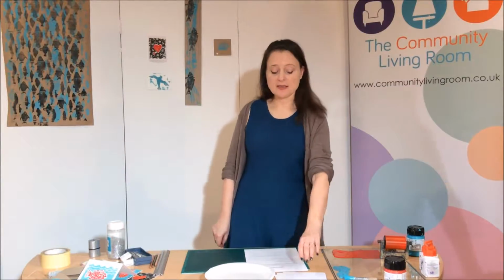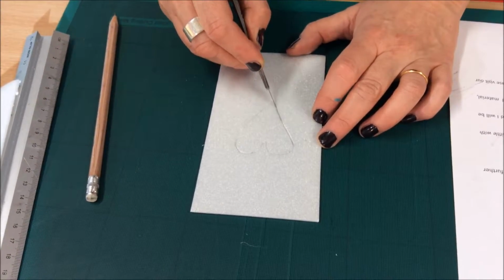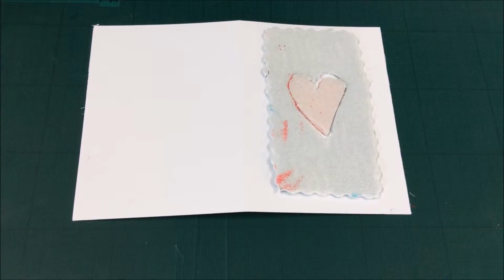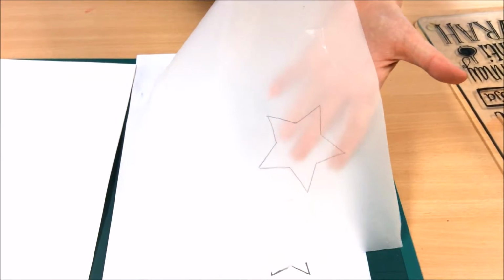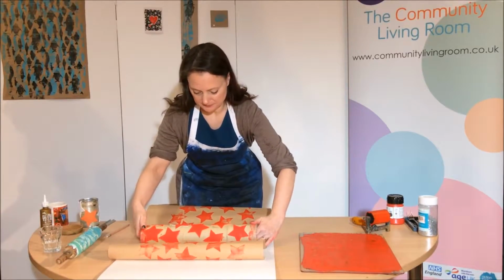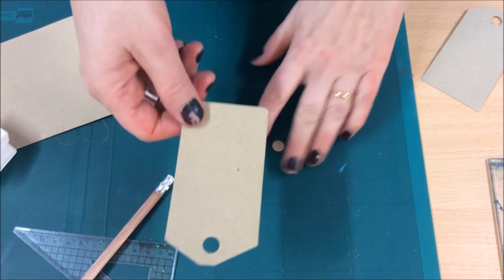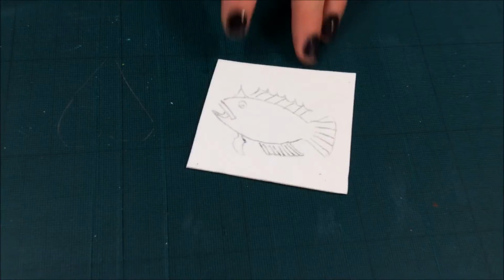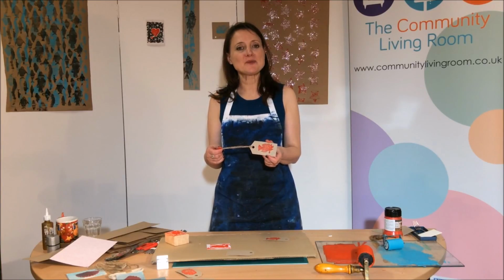Living Books - Printing with Julia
Artist, Julia Swarbrick takes us through some techniques for printing.